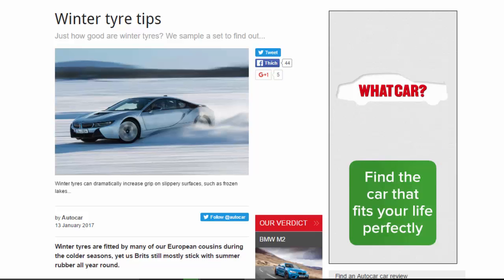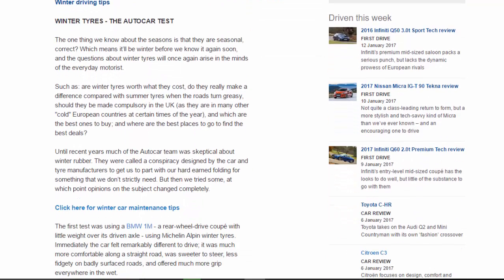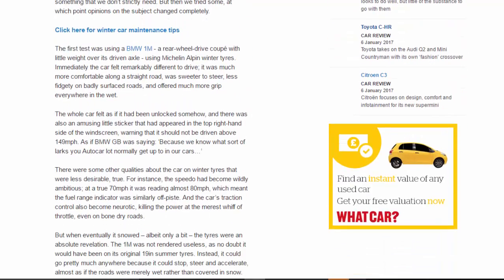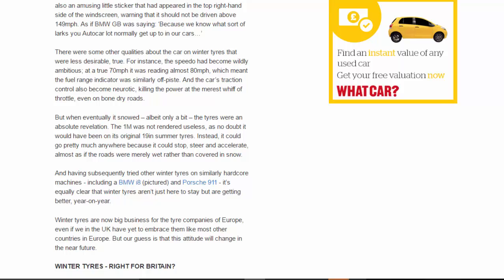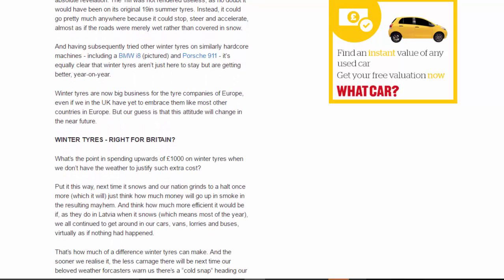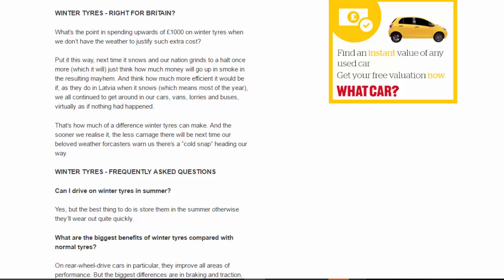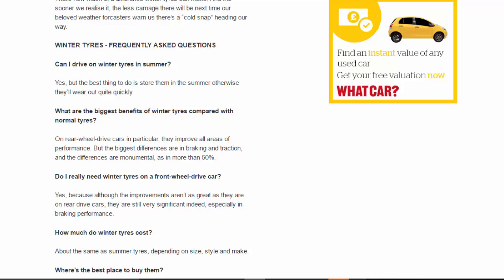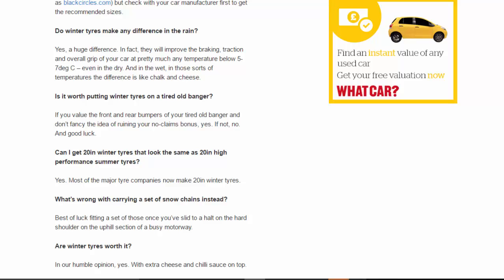Top Car - Winter Tyre Tips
Read newspaper:
Source: autocar.co.uk